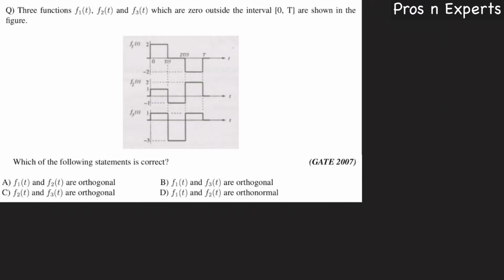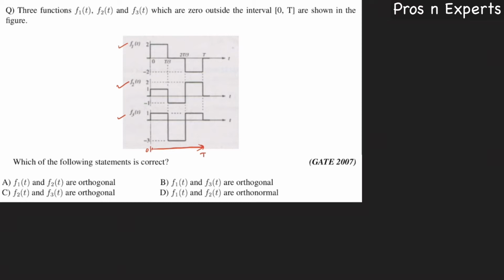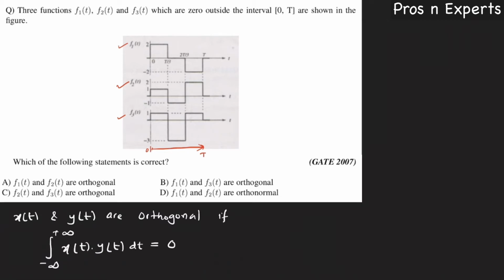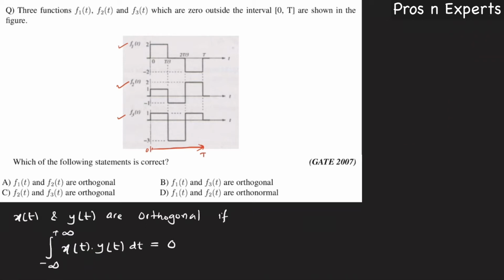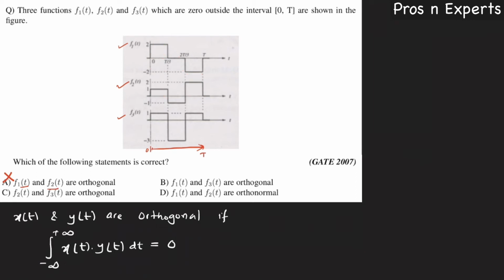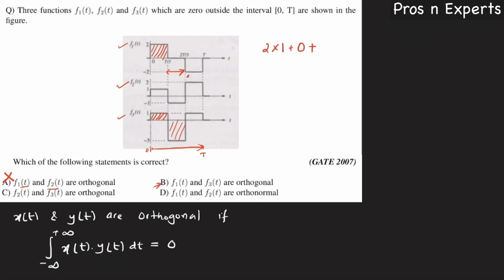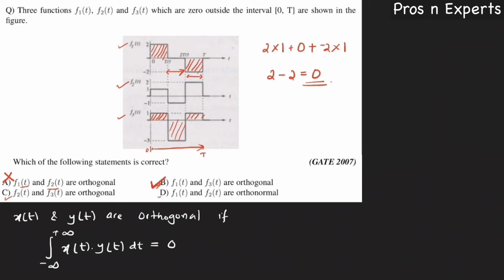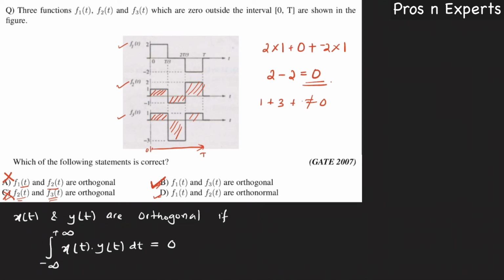GATE Signals & Systems solutions Basics of Signals-7